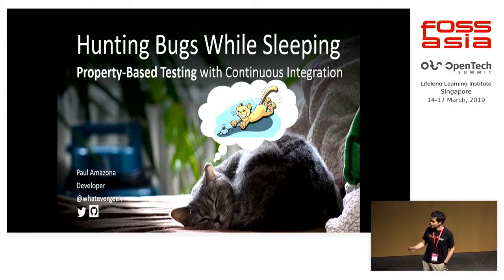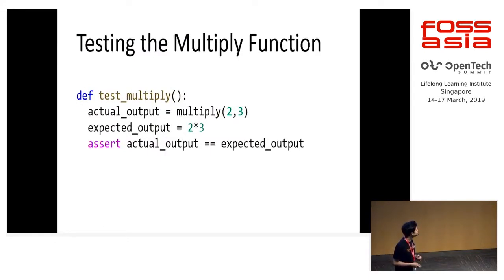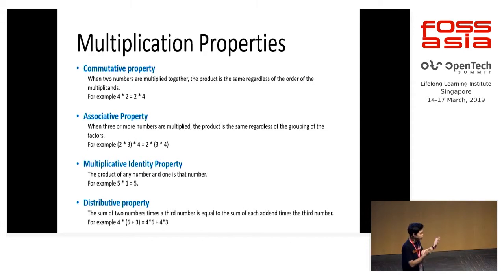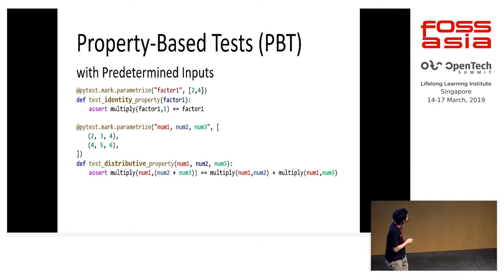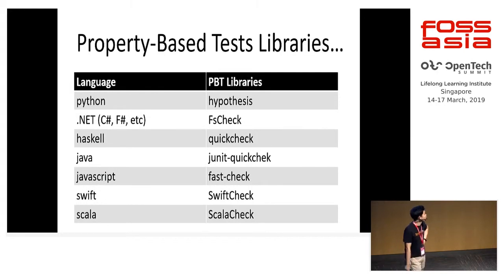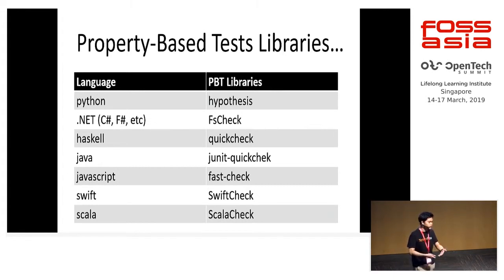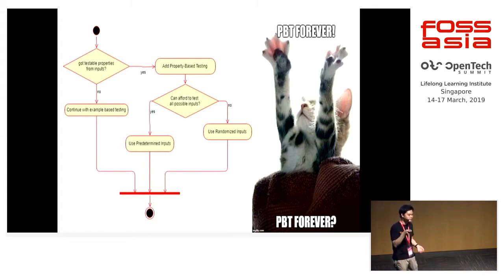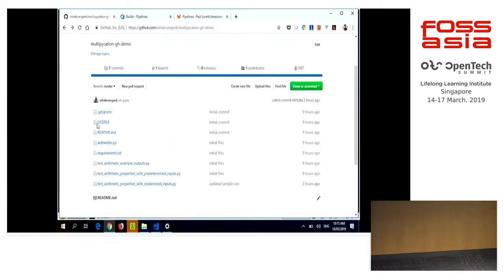Hunting Bugs While Sleeping by Paul Lorett Amazona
16 March 2019 10:00, Lecture Theatre

The key idea of property based testing is that rather than writing a test that tests just a single scenario, you write tests that describe a range of scenarios and then let the computer explore the possibilities for you rather than having to hand-write every one yourself.Think of a normal unit test (example-based) as being something like the following:
1. Set up some data.
2. Perform some operations on the data.
3. Assert something about the result.

Using property-based tests, your approach will look like this:
1. For all data matching some specification.
2. Perform some operations on the data.
3. Assert something about the result.

In this talk, I'll share on the following:

Short intro to property-based testing (PBT)
Few examples/approaches in using it
Adding PBTs to a Continuous Integration Build (so it can hunt bugs while you're sleeping :-) )